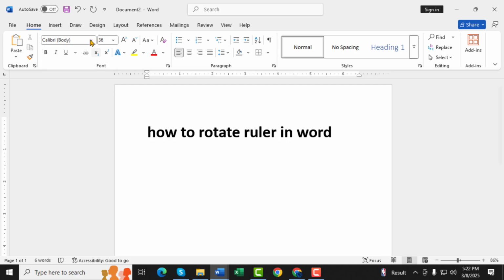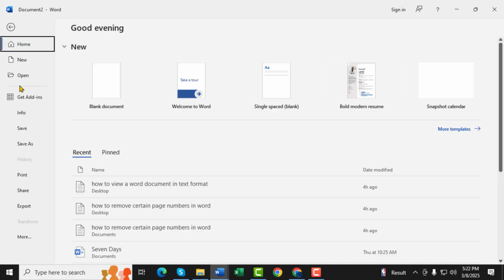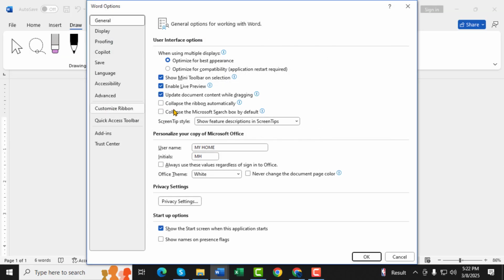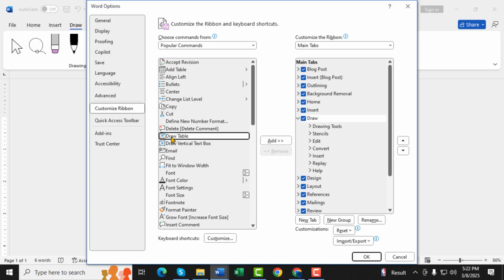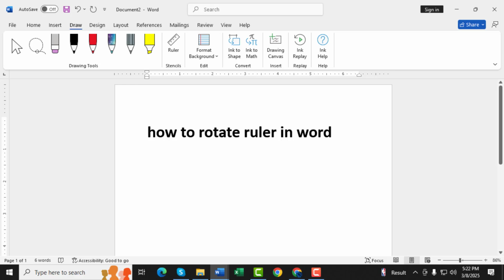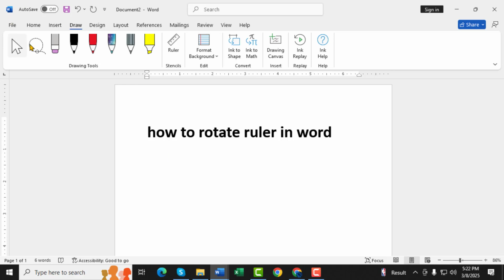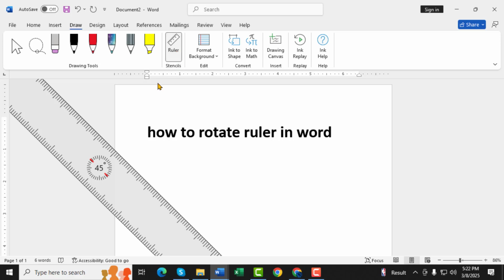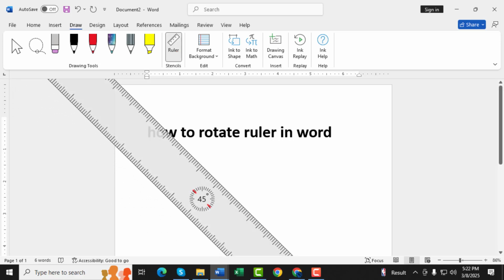How to Rotate Ruler in Word - Simple Steps [2025]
How to Rotate Ruler in Word

In Microsoft Word, the ruler helps you align text and objects, but sometimes, it may need to be rotated to suit your needs. Knowing how to rotate the ruler can be especially useful for precise formatting. This feature is part of the layout tools that make Word more versatile. Understanding how to manipulate the ruler can help streamline your document editing. In this video, we will guide you through the process, making your workflow more efficient.

- Rotate ruler in word,
- Change ruler direction in word,
- Adjust ruler in word,
- How to use ruler in word,
- Word ruler settings